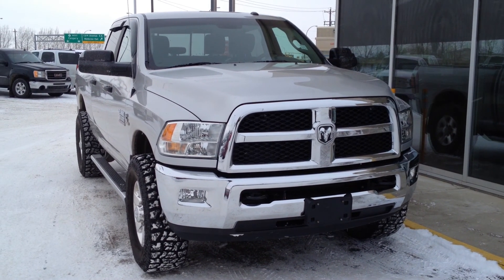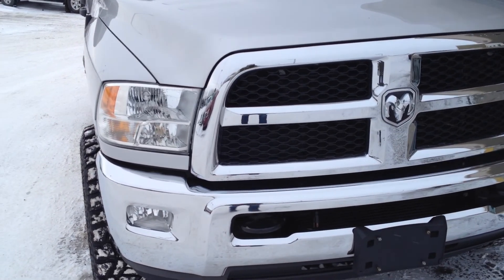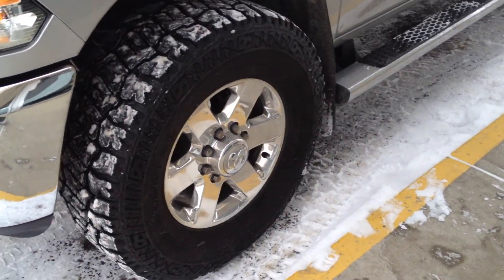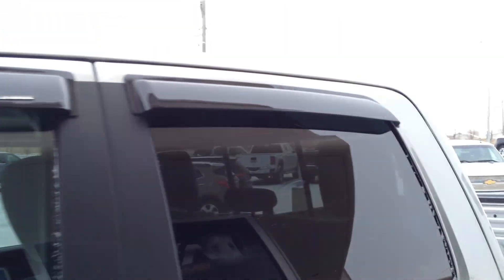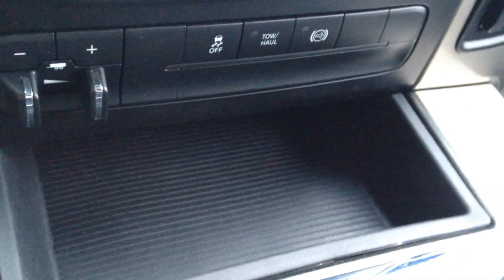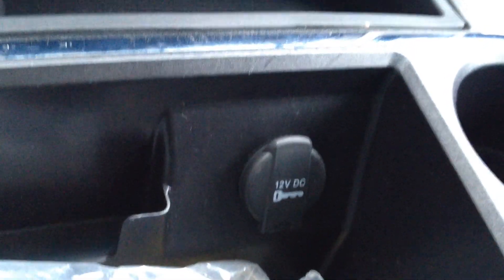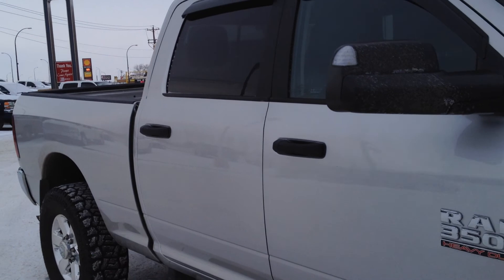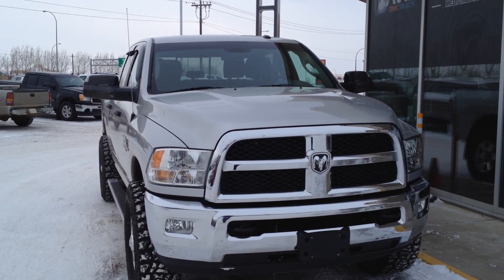Pre owned 2013 Dodge Ram 3500HD Cummins SLT for sale in Medicine Hat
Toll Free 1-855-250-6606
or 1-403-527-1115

1450 Trans Canada Way SE
Medicine Hat, AB
T1B 4M2